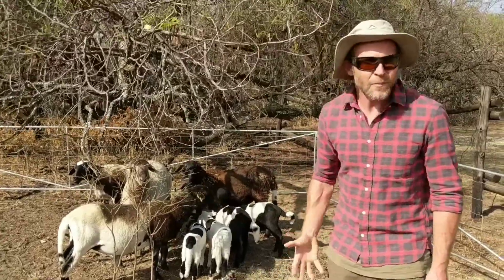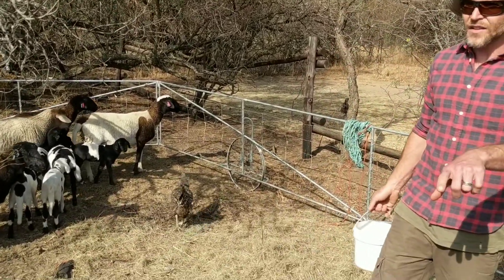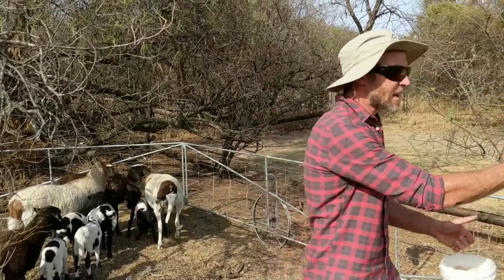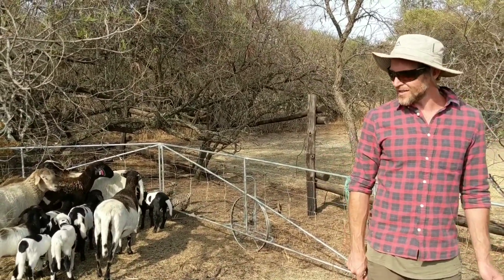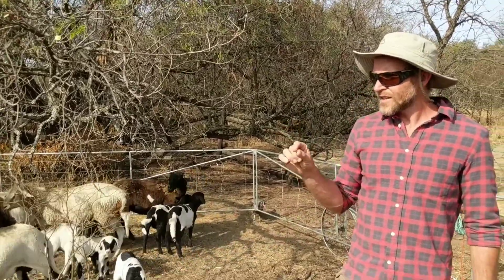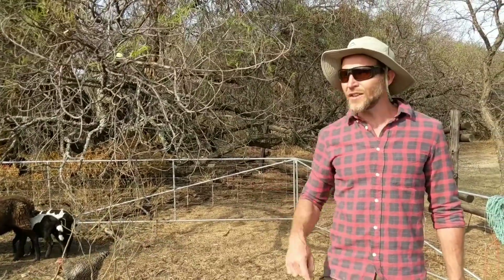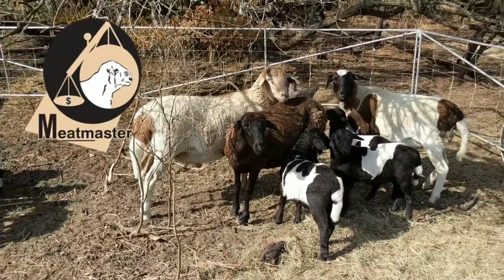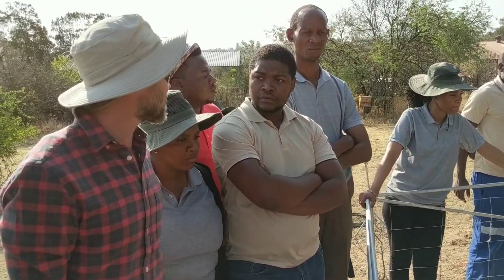The wonders of nature and an incredible breed of sheep!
The 4th in a series of videos where we talk through our Smart, Decentralized Regenerative Agriculture model with the students and interns

Or our Facebook page and Instagram profile for shorter format videos and content:

This episode:

Seeds are waiting for the right conditions to germinate so if we work with nature we have no idea what what value we can unlock in a piece of land

Flockmobile  2.0  - you un-clip the penso you can actually close it and put the sheep into a corner if you have to do deworming or have a look at the animals. You can really push them into an area that becomes completely manageable so it's such an incredible tool and for what it does it's basically free. It also concertinas so you can get it into difficult to reach areas.